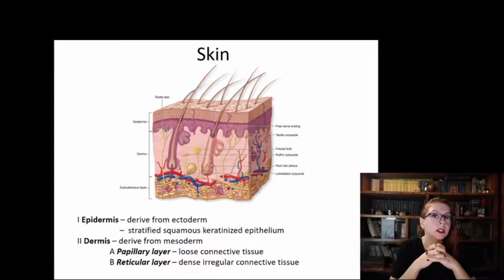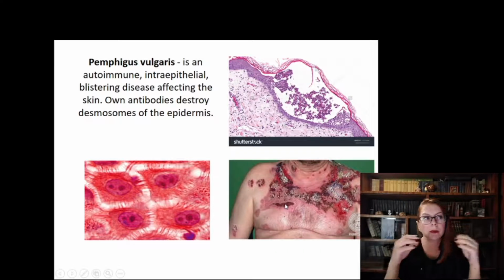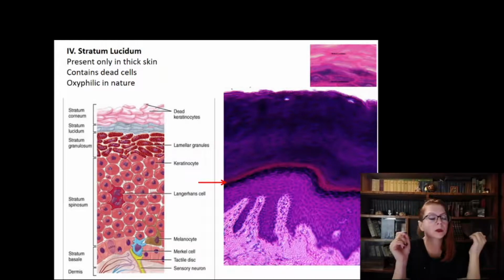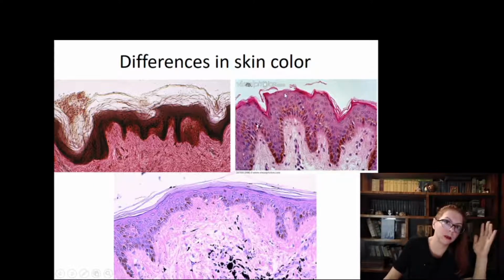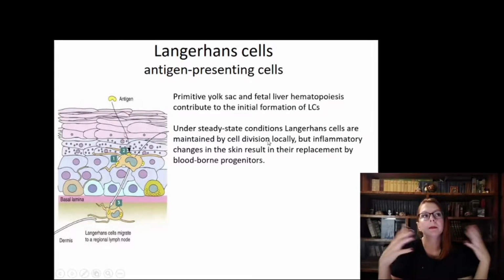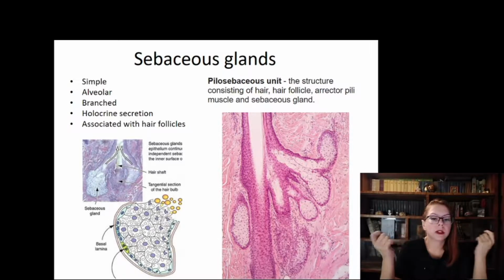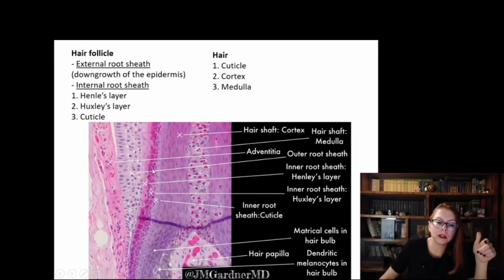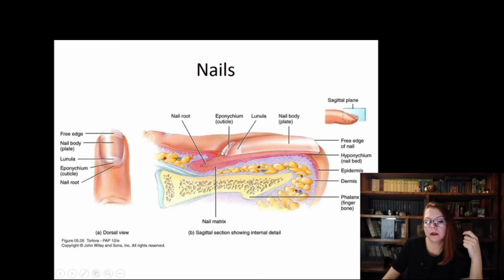24. Integumentary system (Histology lecture)